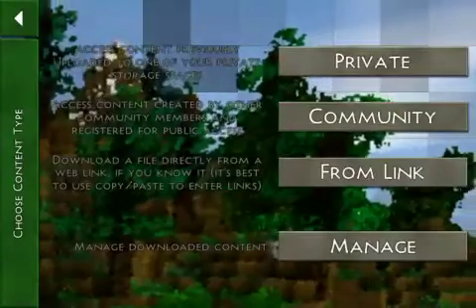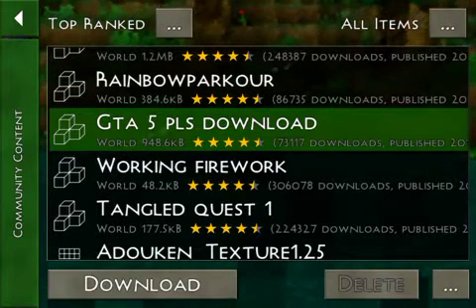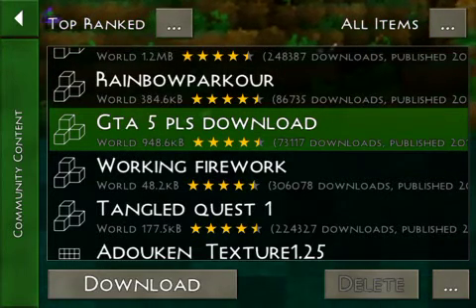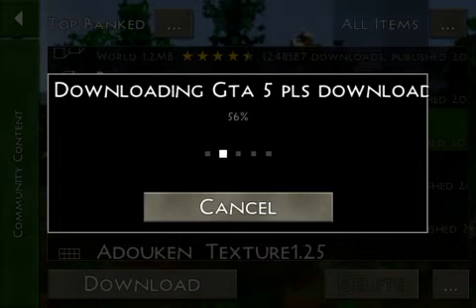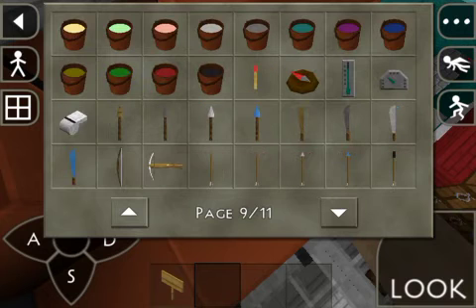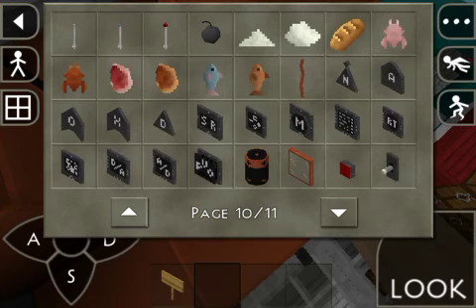How to download maps in survival craft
Easy as cake next time i will teach you how to to get games for free even if your device is not jailbrocken :)@@@